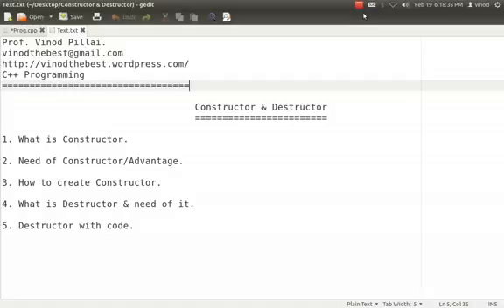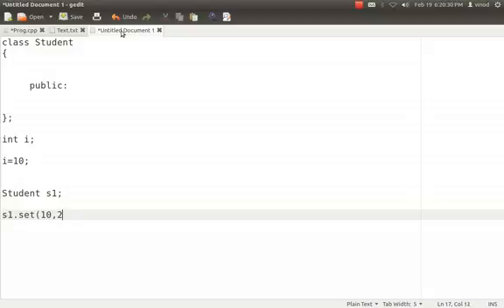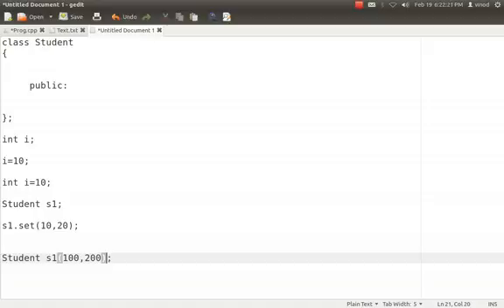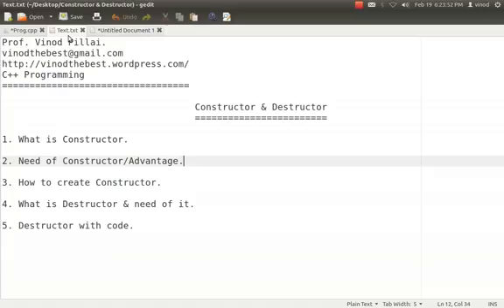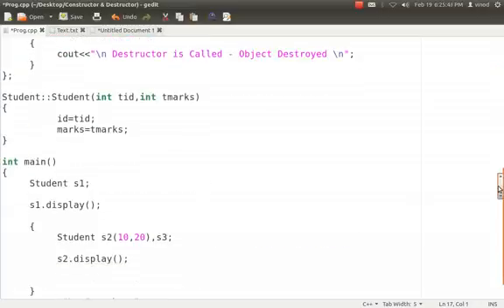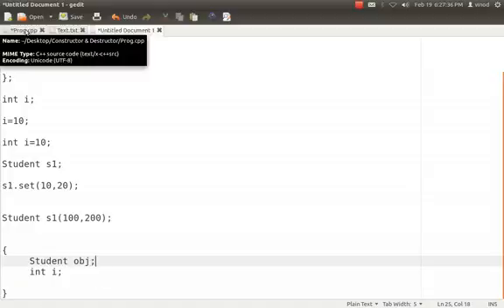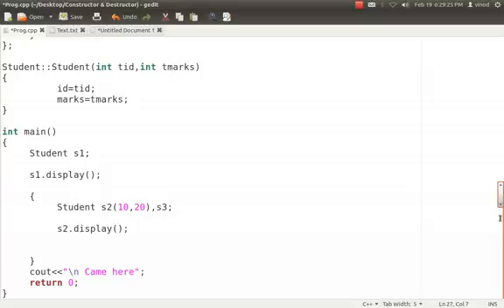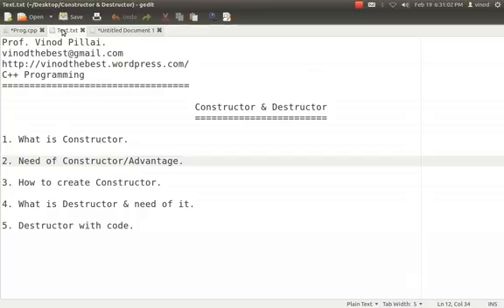Eng aways lessons(5)